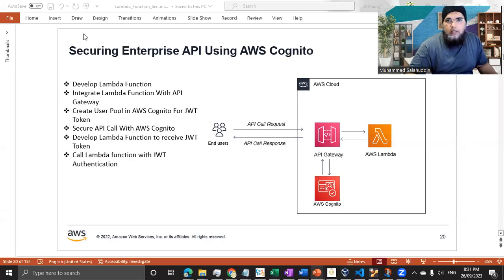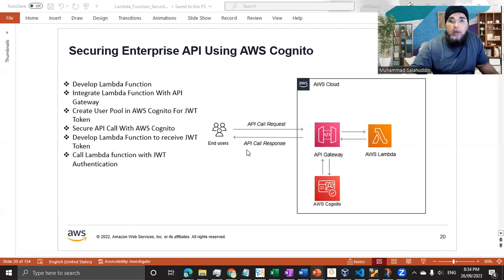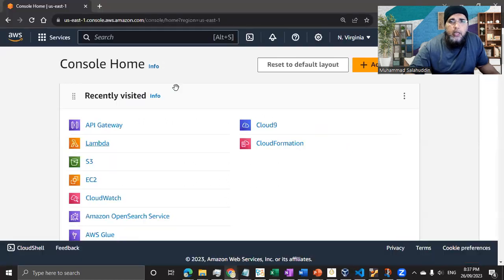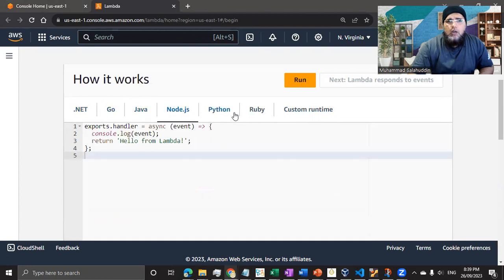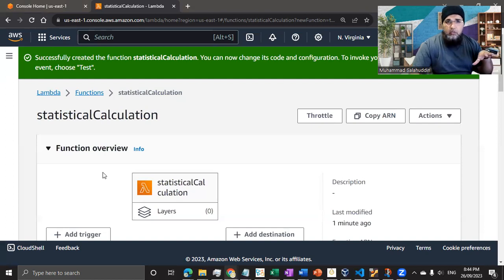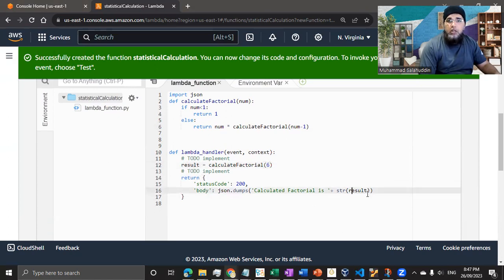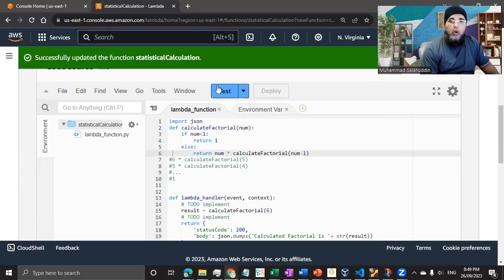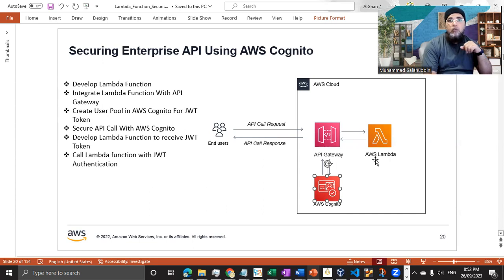Securing AWS Lambda using AWS Cognito - Part 1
The role of security in application development is paramount in today's digital landscape. As modern enterprises increasingly rely on enterprise applications to deliver services and manage sensitive data, ensuring the security of these applications has become a critical imperative. In this series, I shall demo the process of securing AWS Lambda using AWS Cognito Service. The caller function will use JWT Token to authenticate request against API endpoint.